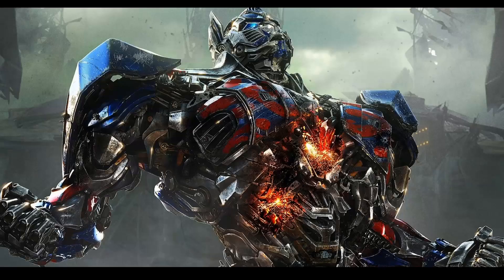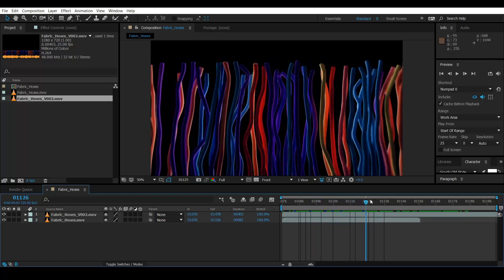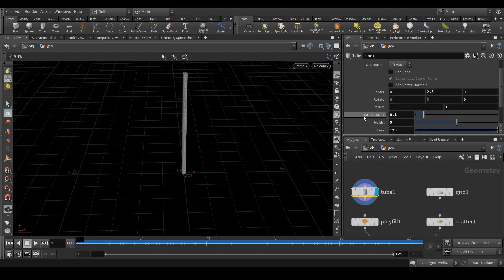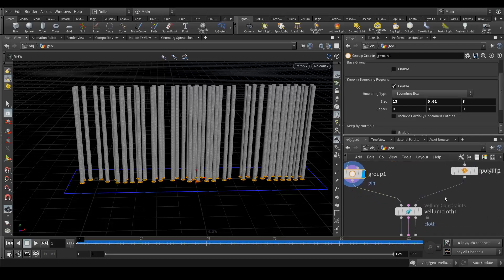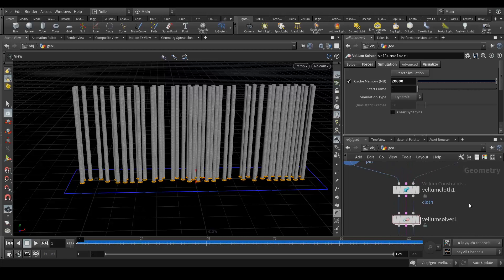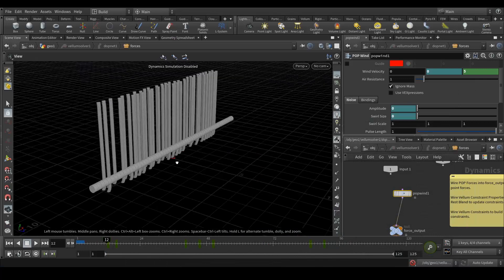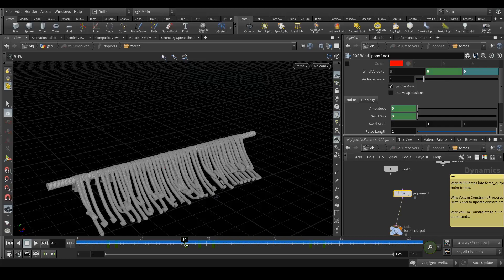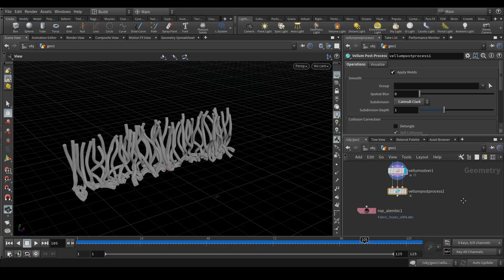Houdini Vellum Fabric Tutorial (Project File Included)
Houdini vellum Fabric Tutorial. In this tutorial, you guys gonna learn how to achieve cool artwork with a super-fast vellum solver.
In this tutorial I'm just briefing you guys the setup I used to achieve this cool result and the beginning process I followed the Entagma tutorial and then I made some changes in Vellum solver animated a few parameters.

Thanks